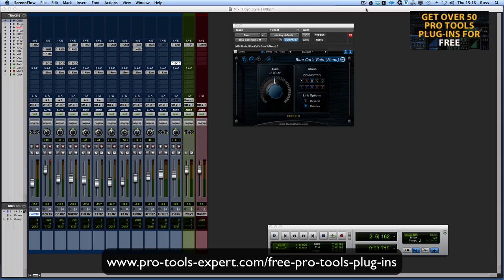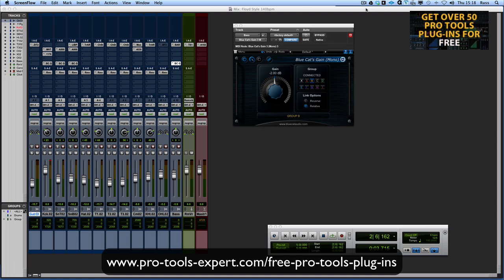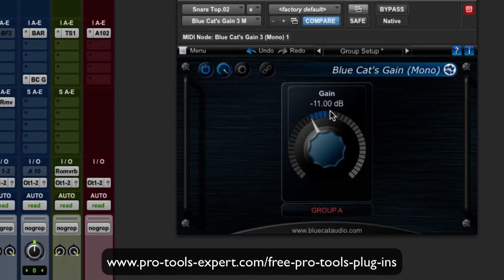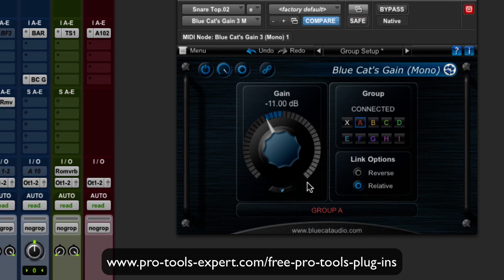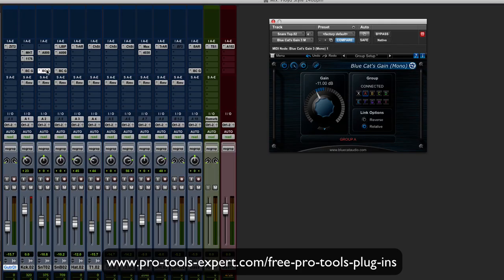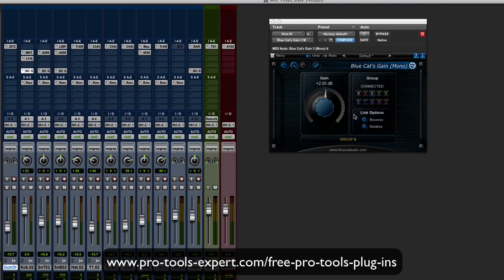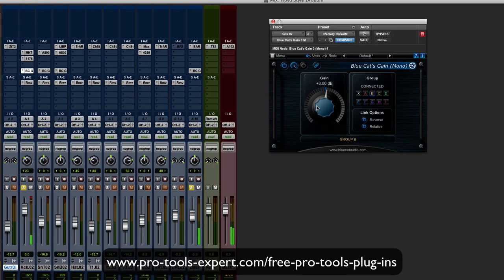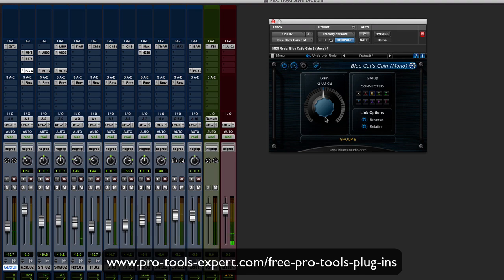FREE Pro Tools Plug In Focus - Blue Cat Gain Suite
Russ checks out one of over 50 FREE Pro Tools plug-ins and shows just how good some of these gems are.